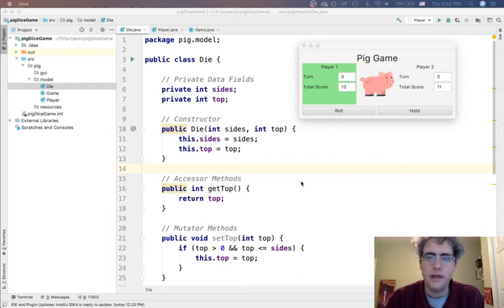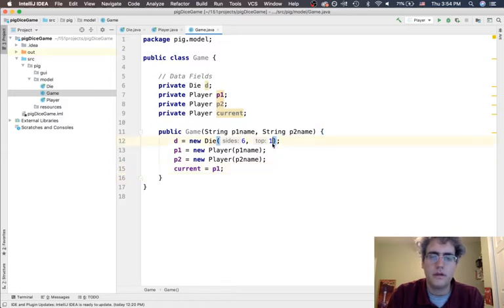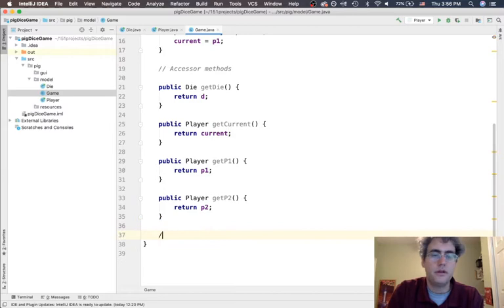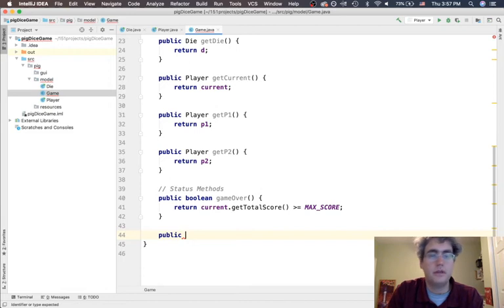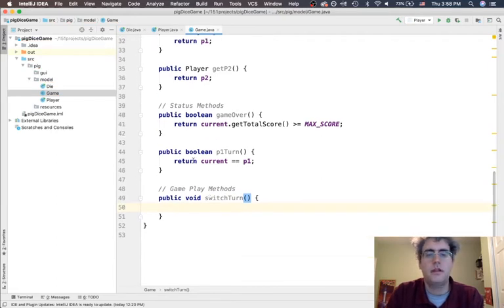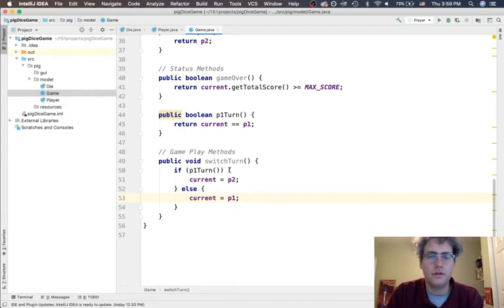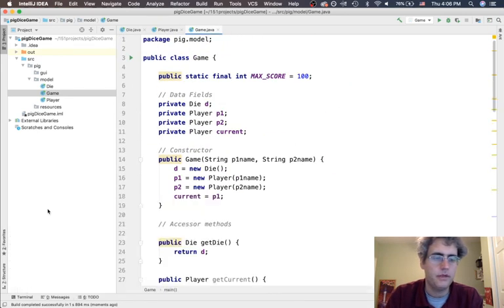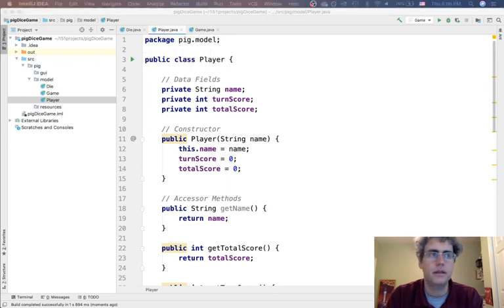Pig Dice Game using JavaFX - 2: Game Class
Second video about the Pig Game. This creates the Game class to complete the Model for Pig.